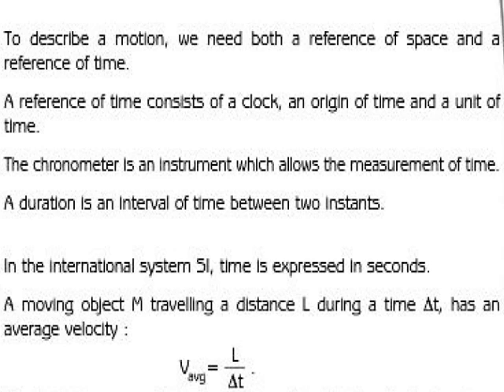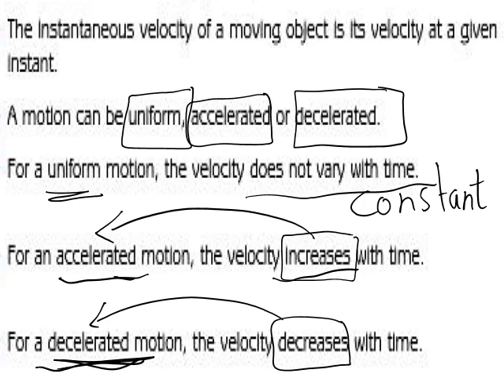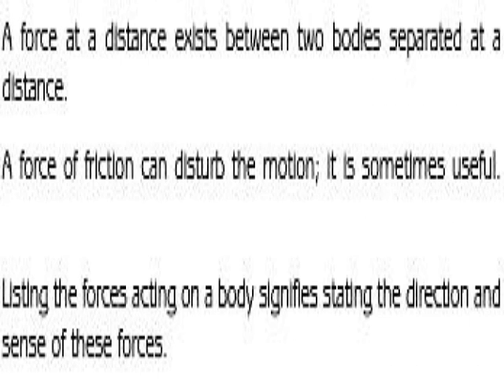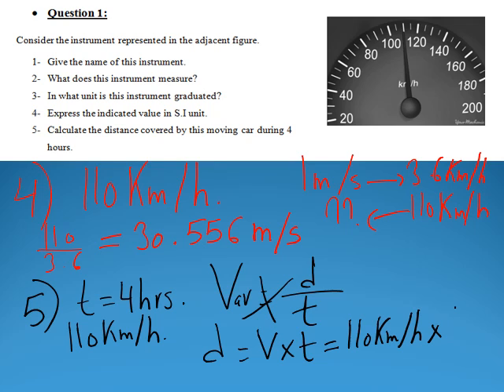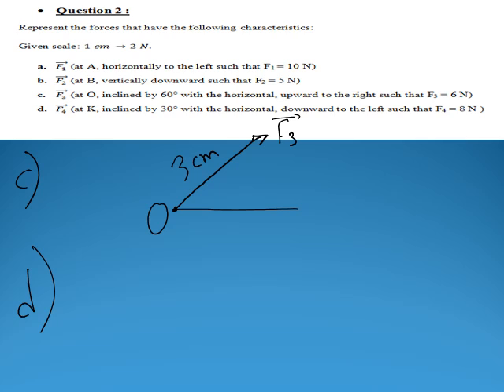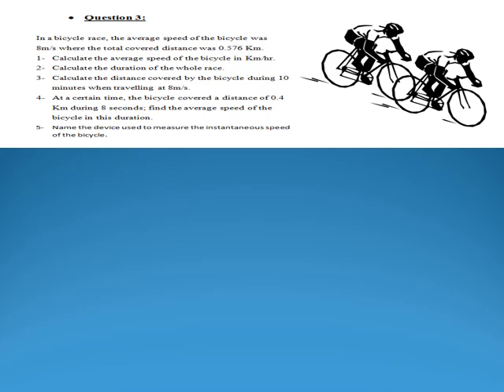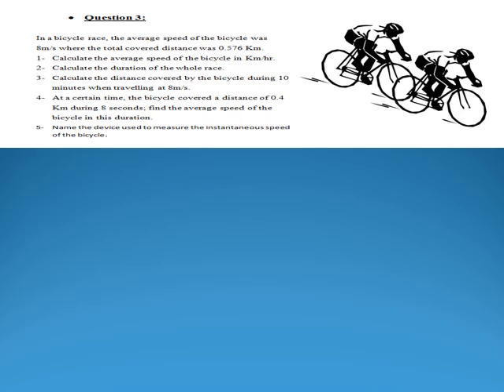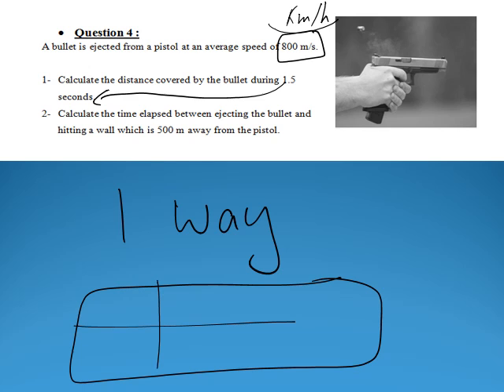Physics G8 Semester 1 Exam Review Discussion